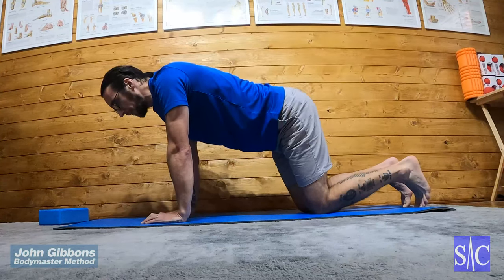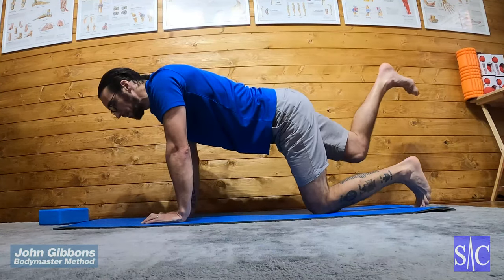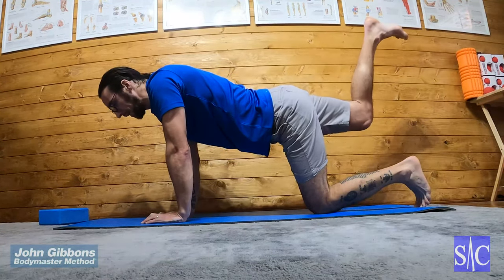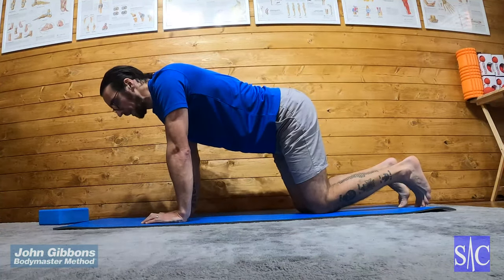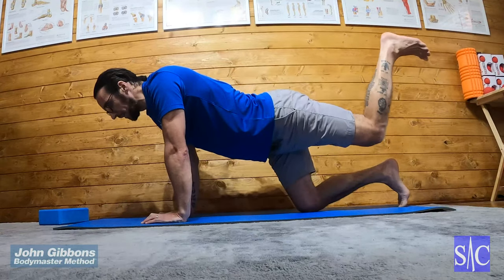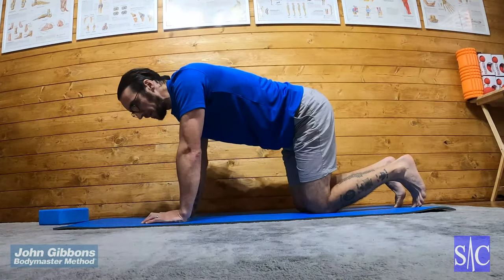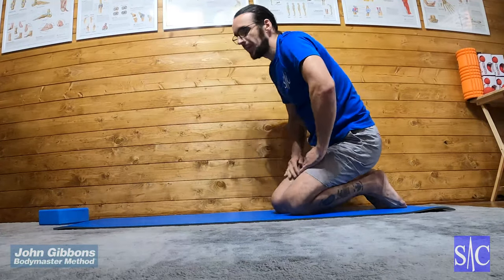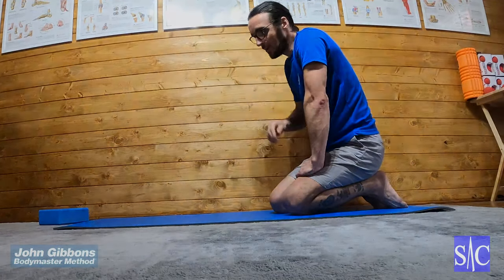Hip Extension on all 4s 1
Progression 3

A series of exercises designed to rebuild strength in your glute max.

Good glute activation and strength is key in injury prevention and improving fitness goals. Poor strength/activity in Glute Max can lead to overactivity in your hamstrings, lower back and hip flexors.  Like the song says "I like big glutes and I cannot lie" Or something like that?? For more information have a look at this web